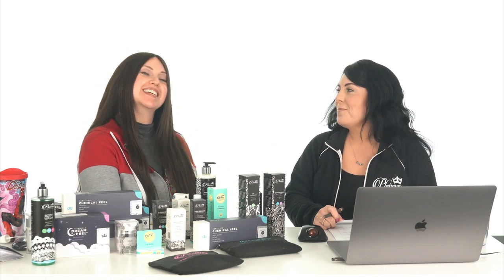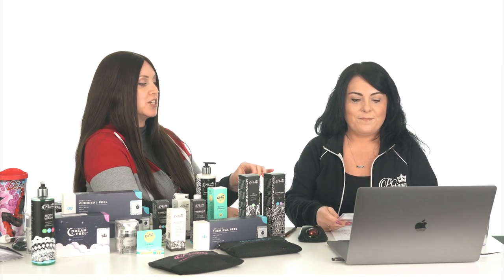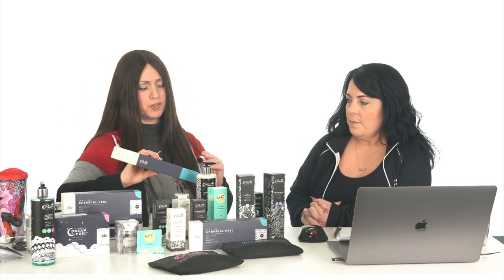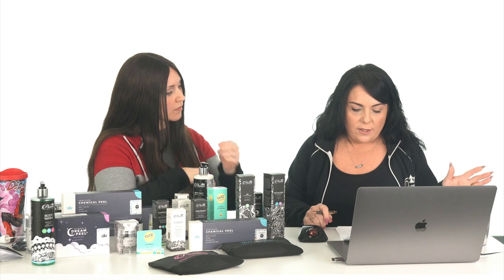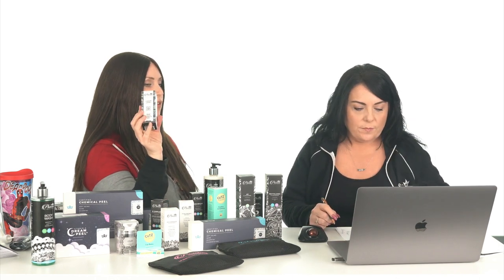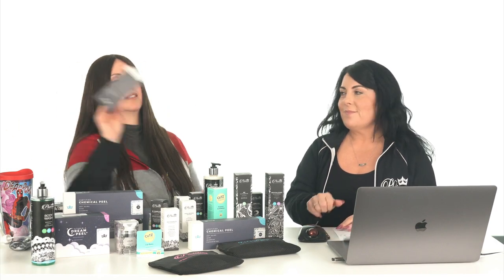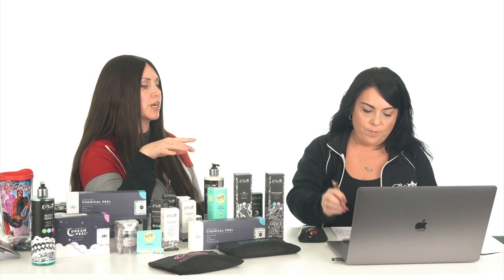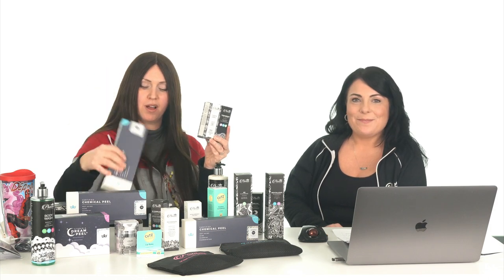Peel University Live Q&A Feb 8th, 2023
Hello and welcome to our live Q&As for PeelUniversity.com where we answer all your peel questions!

Each question is timestamped below. Just look for your name and go to that point in the video.

If you need to ask a question for our next Live go

TIMESTAMPS:
Ally  1:10
Ally 3:48
Ally 4:52
Laurie 7:59
Bess 9:36
Sara LeCroy 12:22
Natalie Tyree 19:48
Natalie 21:25
Tammy Edwards 23:30
Jan 25:02
Becci 27:15
Cindy Goodfellow 28:56
Lisa 30:47
Glenda 31:56
Carol Gilson 33:16
Danielle 35:39
Nicole 36:30
Nazli 38:36
Glenda 39:16
Shelley Casacalenda 39:50
Noni 41:23
Natalie Halver 43:53
Rosalia Rodriguez 46:34
Dinke 49:12
Kelly 49:59
Ann Reid 51:25
Angie 52:48
Jeannie Ayd 54:12
Mariam A 55:33
Jamie Clark 57:19
Deb 58:11
Nelia Dembowski 59:18
Jan 1:00:24
Teri 1:02:46
Katherine Williams 1:04:22
Cindy goodfellow 1:05:31
Cindy Goodfellow 1:07:36
Celvie P 1:08:54
Cindy Goodfellow 1:11:10
Aedah 1:13:31
Tina Keys 1:15:32
Ardella Altamirando 1:16:41
Shelley Williams 1:17:47